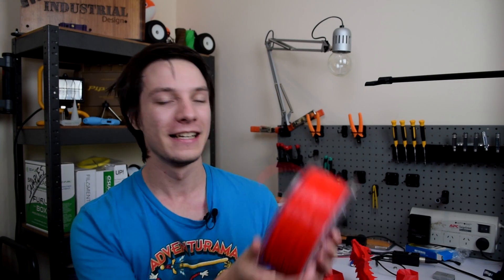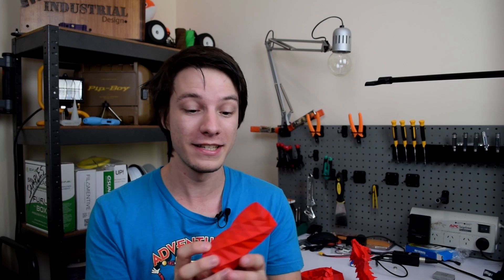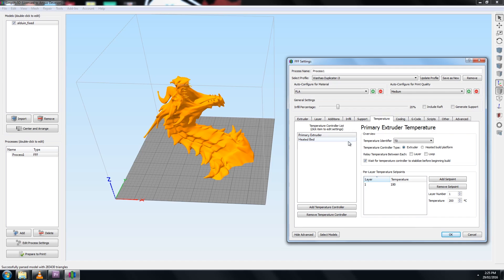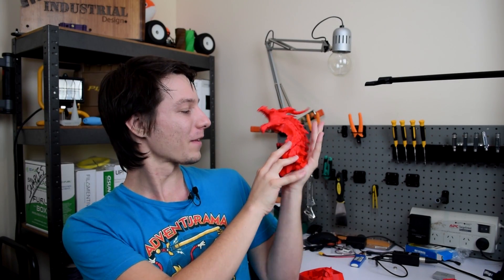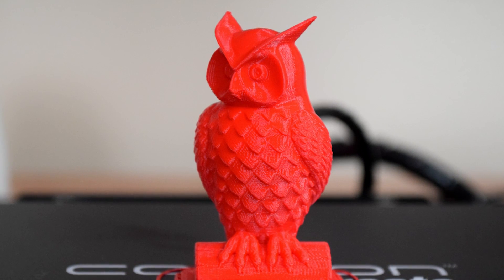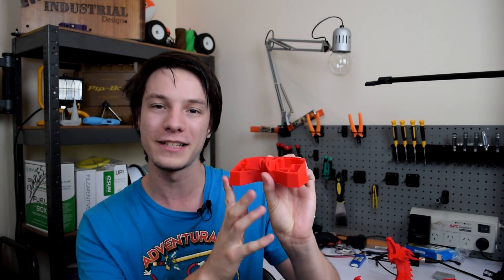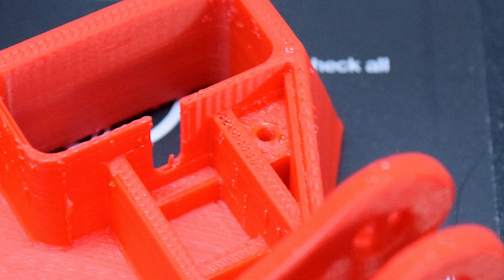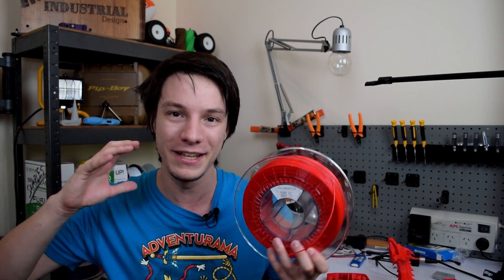Filamentive RPLA Review - Recycled 3D Printing Filament!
In this video we'll be taking a look at some awesome recycled PLA filament from Filamentive.
How does it print? Watch to find out!

Big thanks to Ravi at Filamentive for sending me a roll of RPLA to test - all opinions are my own and no money has changed hands. If you want to get your hands on some head or one of their many resellers.